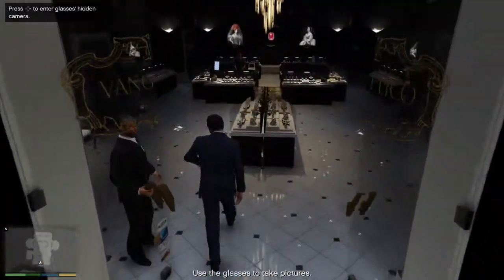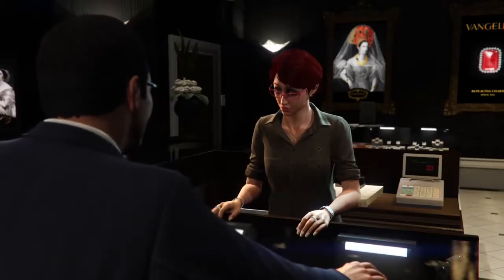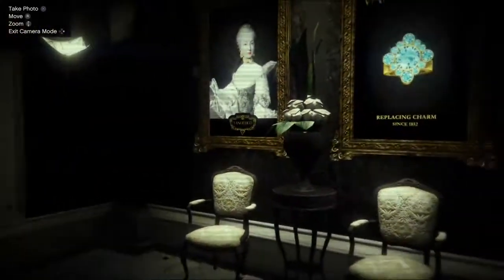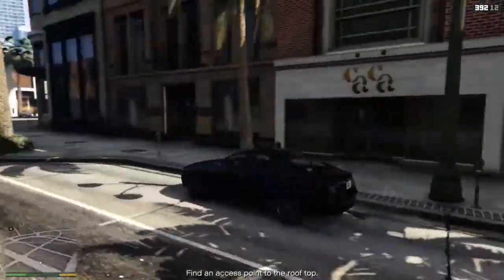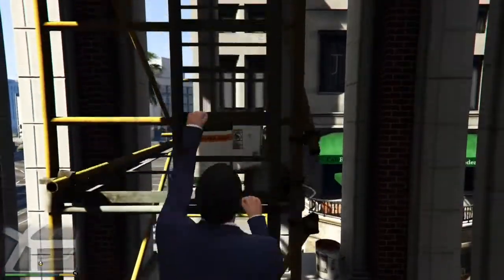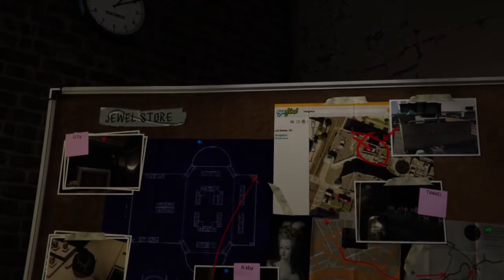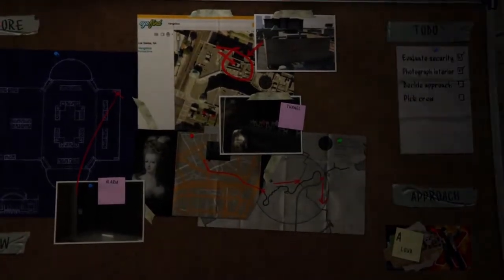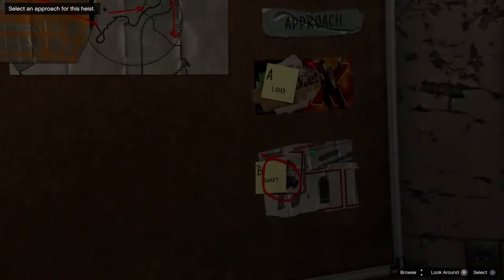GTA V lets play part 5 (all jewelry store heist setup missions)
Hey guys my name is Niko. In this video I will be doing all the jewelry store heist setup missions.

Programs
-Video Editing Program -Shotcut
-Thumbnail Making Program -Adobe Spark

I am sorry about the last video. It was a really long video. But aside from that in the next video I will be doing the jewelry store heist mission. I will be doing both ways of that mission in the next part. The two ways are the loud approach and the smart approach.

Have a nice day, have a nice summer and if you are traveling safe travels.

BYE ( :